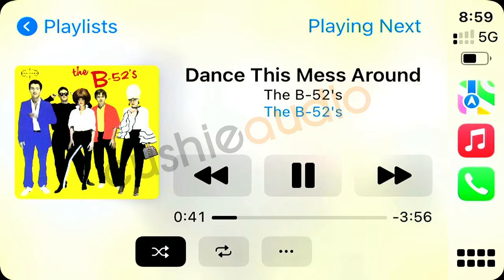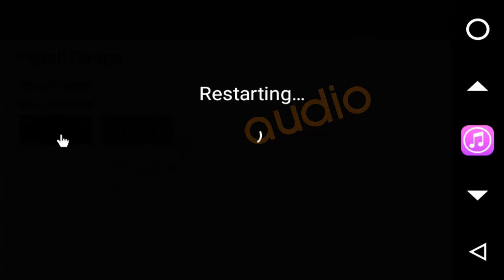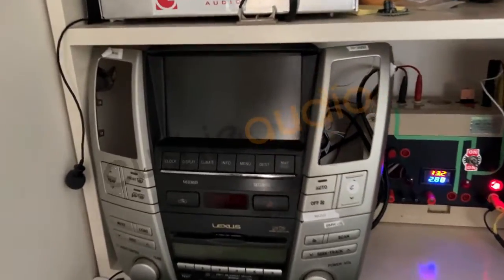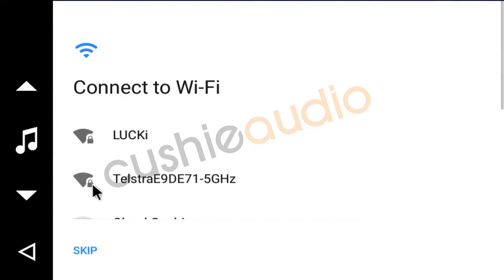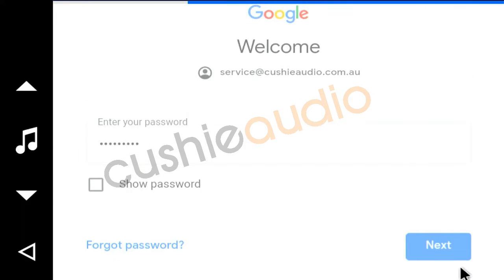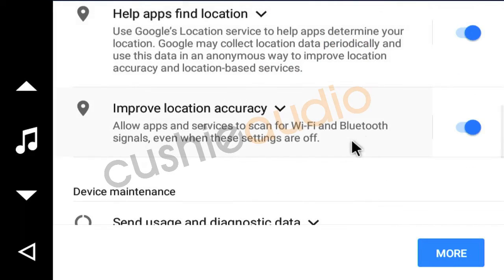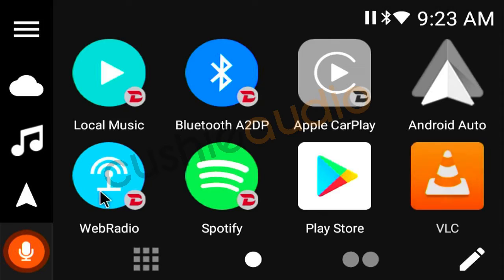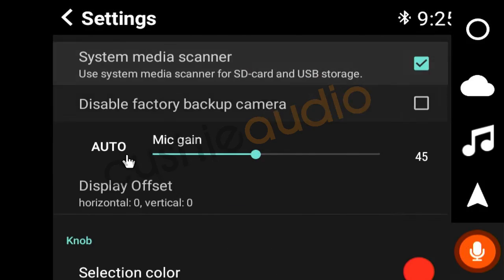GApps Install on Grom VLine | Google Apps| Play Store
VLine does so much more than CarPlay and Android Auto. But we have to install the Play Store before you dive in for the Apps CP & AA does not allow.
It's a bit of a process hence the longest vid I've ever made. I try to film them in one take so you can see there's no funny business going on (and to save editing!!!) But it wasn't possible so I apologise for the volume differences etc.

Please note. THE COMPUTER etc HOOKED UP IS ONLY FOR MAKING THE VID. it is not needed ever.

What! You dont have your VLine yet?!
Here is every review I have received for them. I have nearly sold my 300th so I am lucky to have nearly a 3rd of my customers leave one.
Have a Cushie Day!!